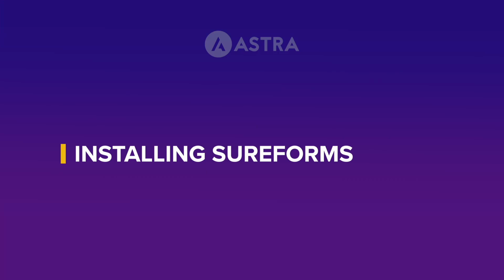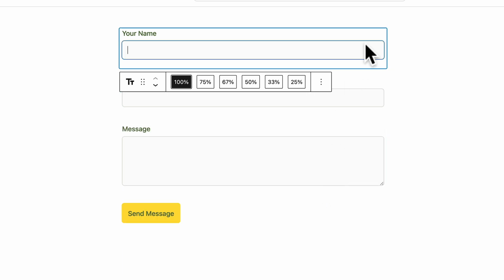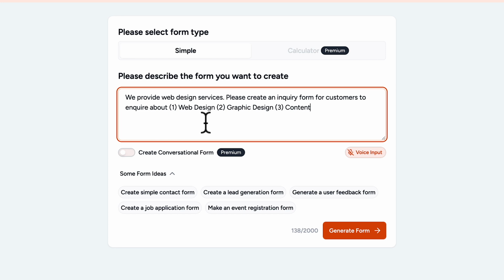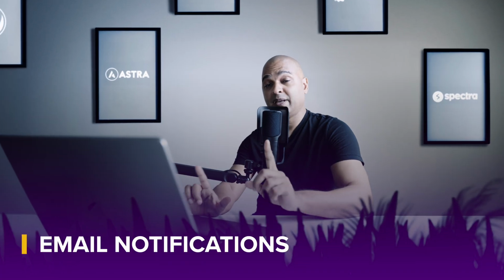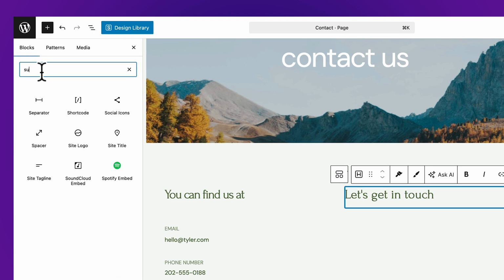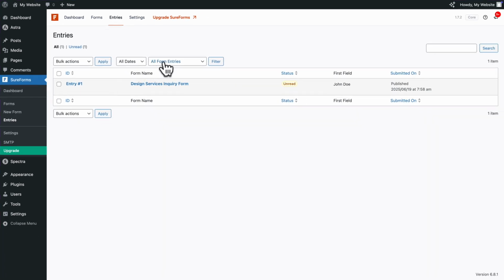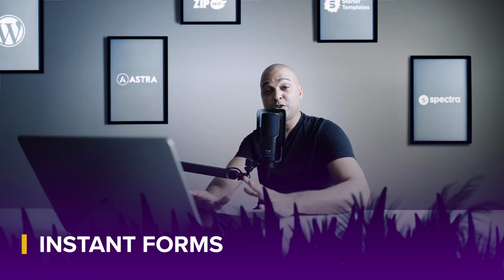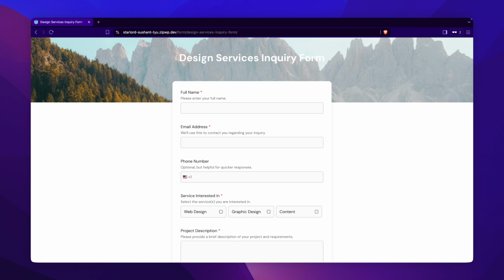THIS FREE Plugin Makes Building WordPress Forms A BREEZE - SureForms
Gone is the time when creating stunning WordPress webforms was complicated. SureForms is here to help!

➡️ SureFeedback to get sticky-note style feedback on your websites and designs

00:00 - Stunning Web Forms With SureForms
00:37 - Editing A Form
01:52 - AI Assisted Forms
03:06 - Email Notifications
04:42 - Form Entries
05:51 - Instant Forms